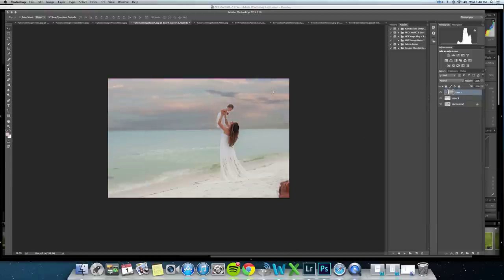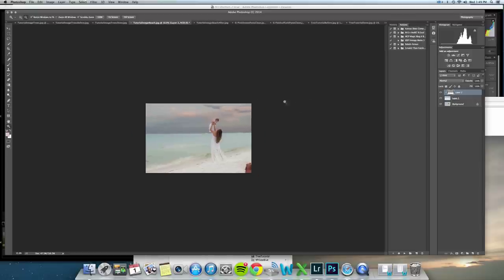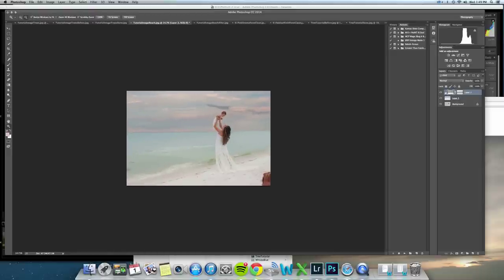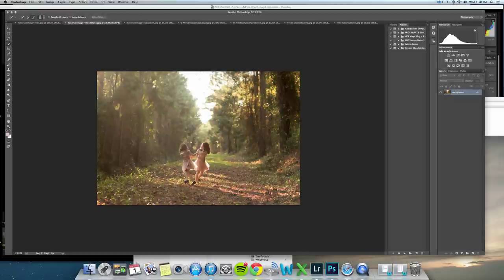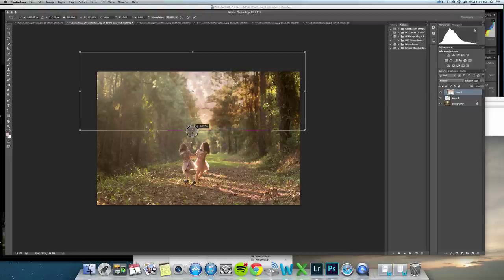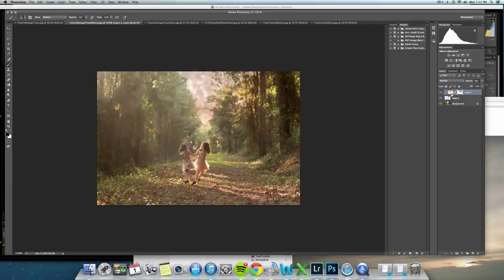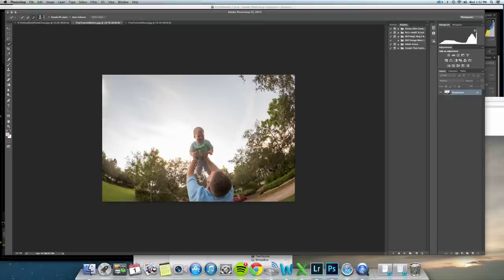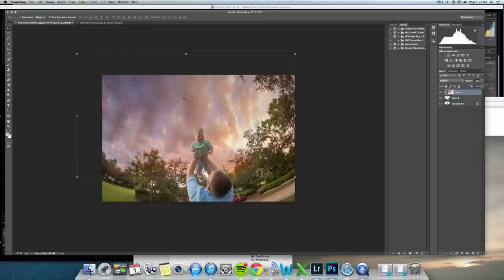Sky Tutorial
Excuse my flightiness ;-) I wanted to do one and honestly I usually mess up when I am talking and I can't keep redoing them so take it for what its worth! Skies used in this tutorial are beach=PurpleGreyClean from the Originals, Girls Twirling=PinkDramaPanoClean from Sunset Dusk and Finally the little boy=FieldsofGoldPanoClean from Sunset Dusk.